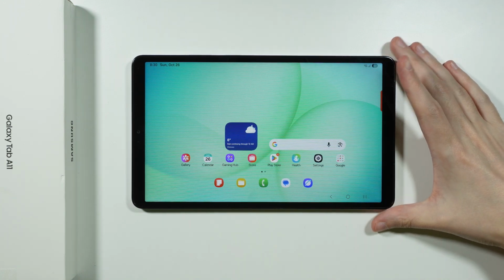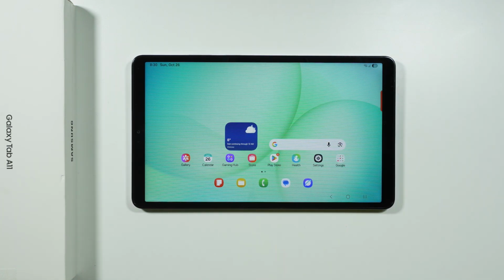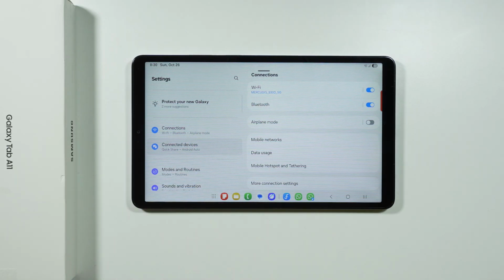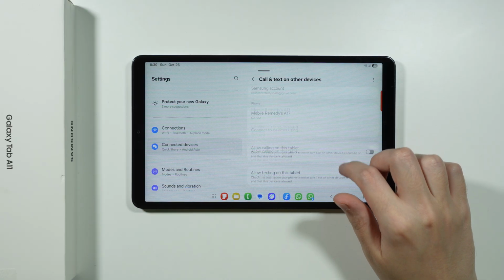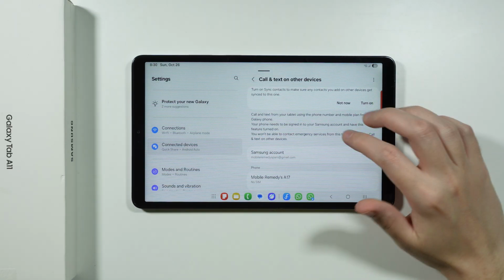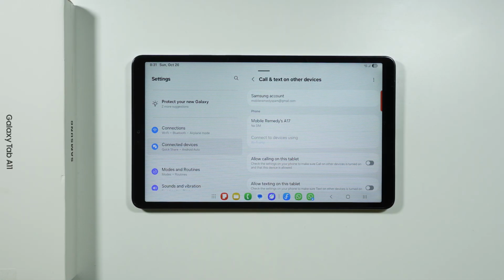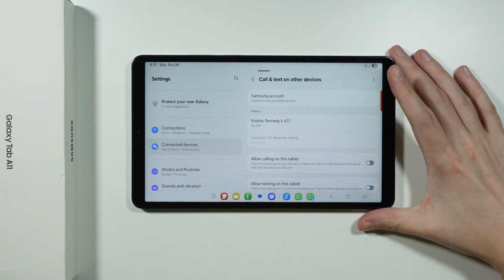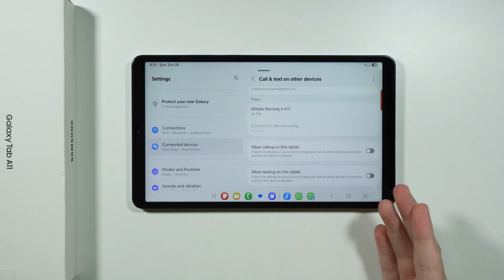Samsung Galaxy Tab A11/A11+: How to Link with Galaxy Smartphone to Call & Text on Tablet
In this video, I'll show you how to link your Samsung Galaxy Tab A11 or A11+ with your Galaxy smartphone. This powerful feature allows you to make and receive calls, as well as send and manage text messages directly on your tablet. Follow these detailed steps in this quick tutorial to seamlessly connect your devices and enjoy continuous communication, even when your phone isn't nearby.